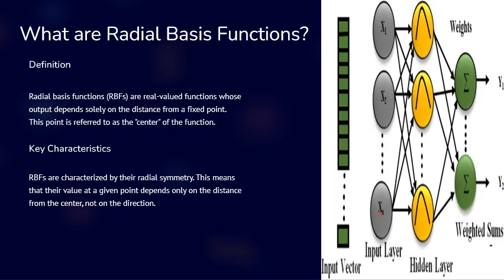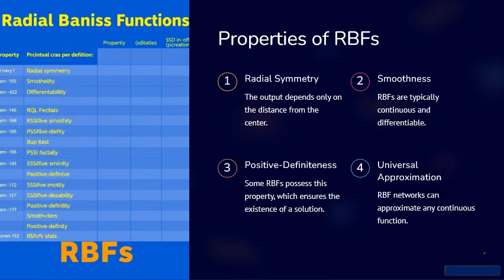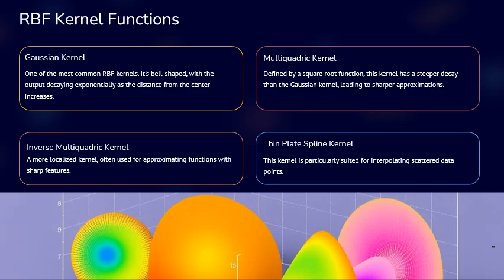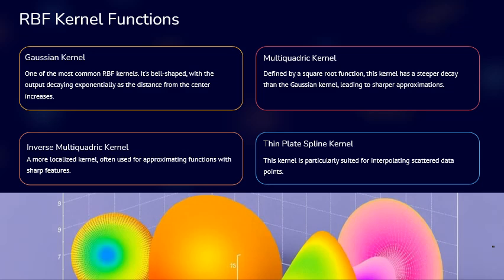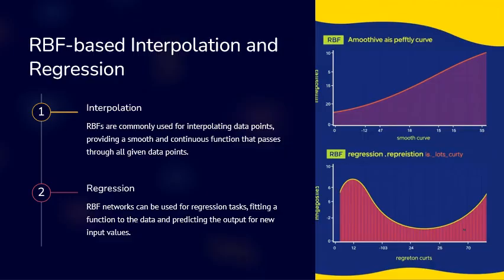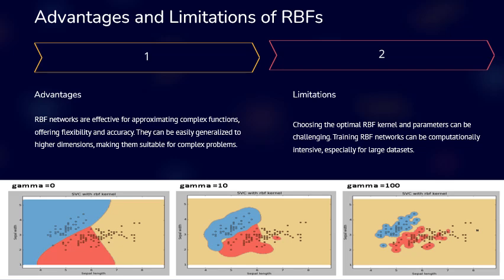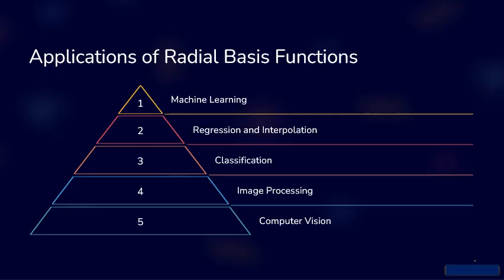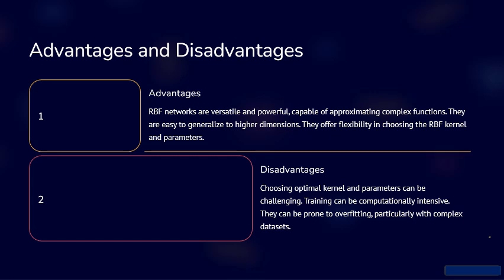Radial Basis Functions aiml artificialintelligenceandmachinelearning 7th sem